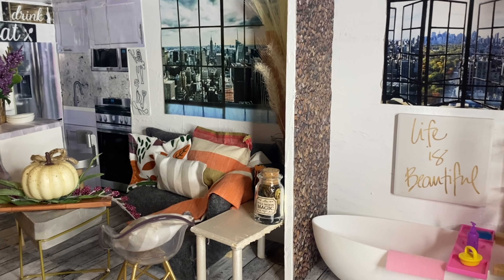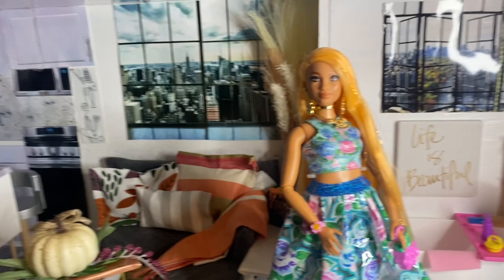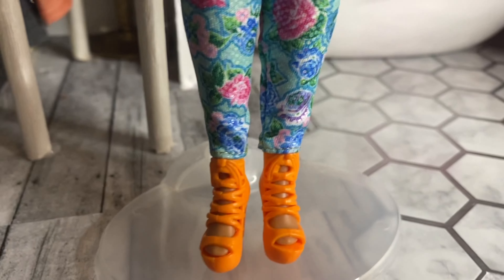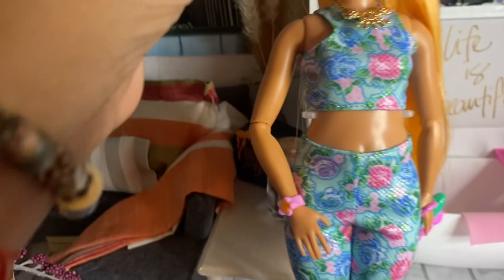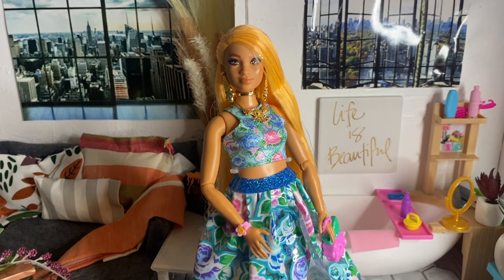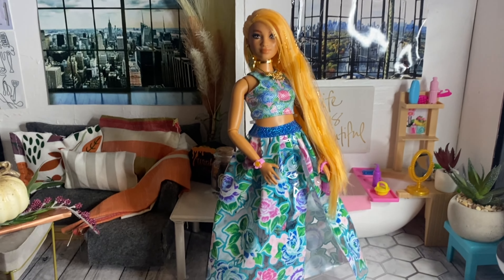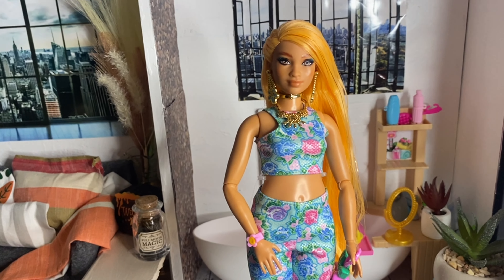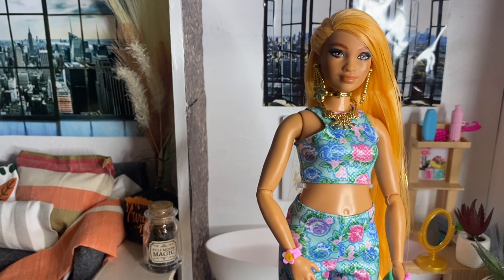Barbie extra fancy curvy review!Why it took me so long to purchase this doll? Very honest review.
Doll link